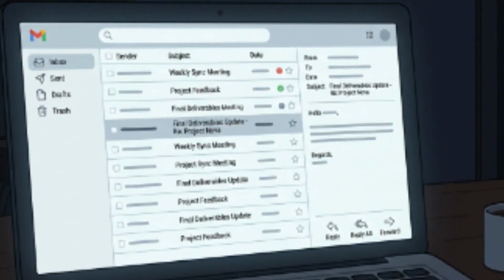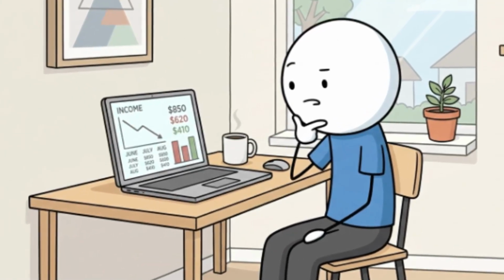Jobber Free Trial 2026 What You Get And How Long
nan